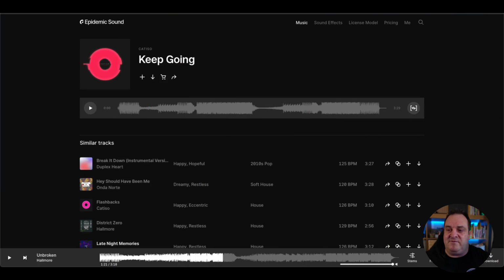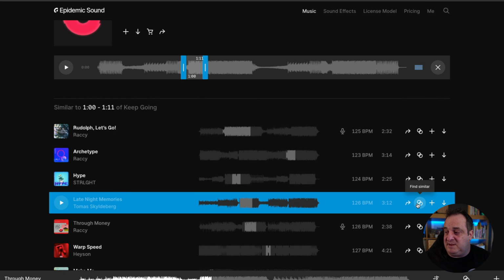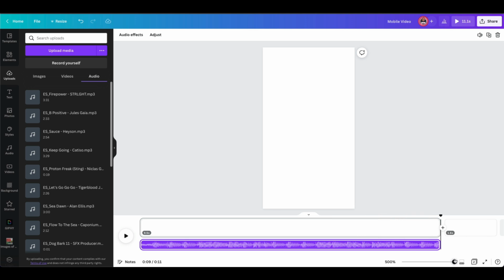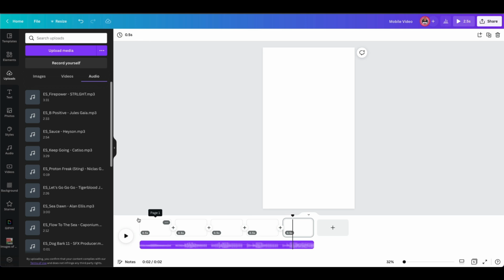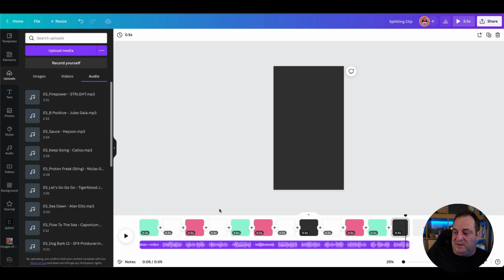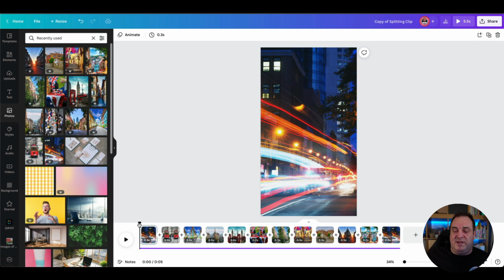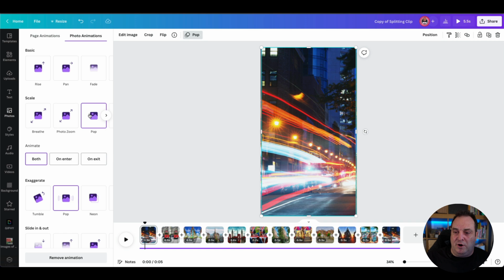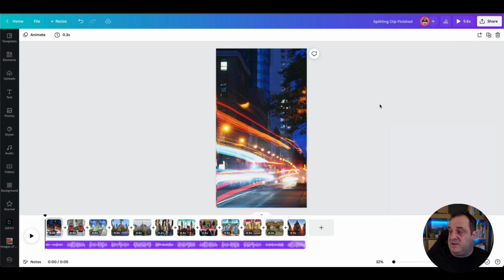Secret Instagram Reels Trick Using Canva Animation Video